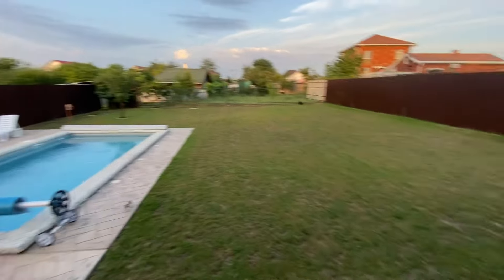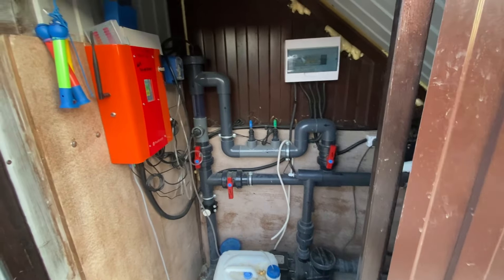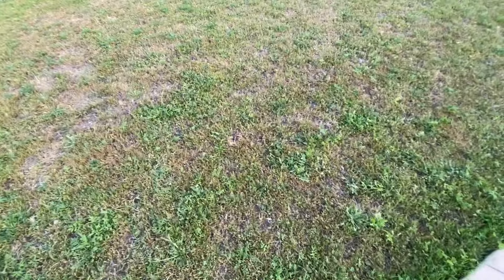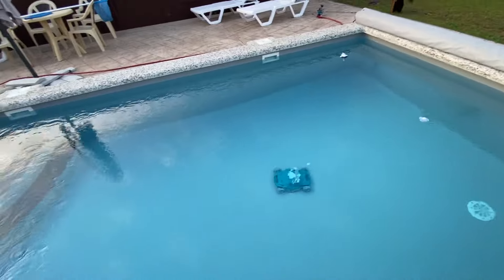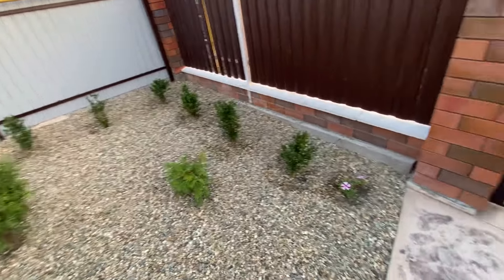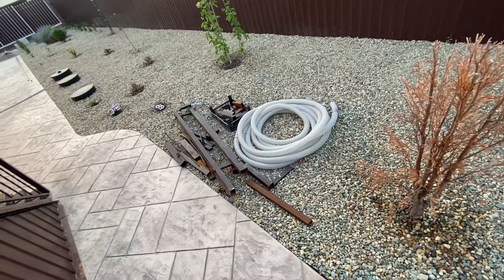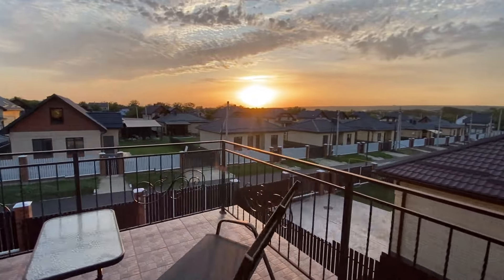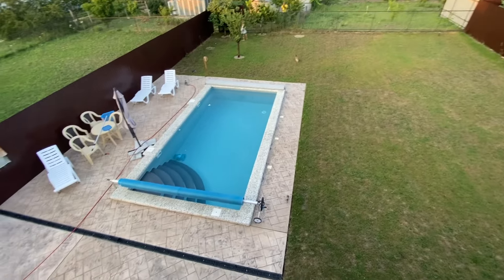Good Evening from southern Russia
Beautiful evening once again. So thought I’d give an update from home